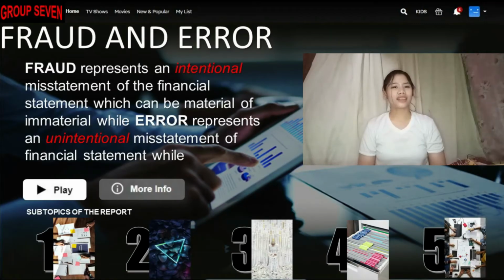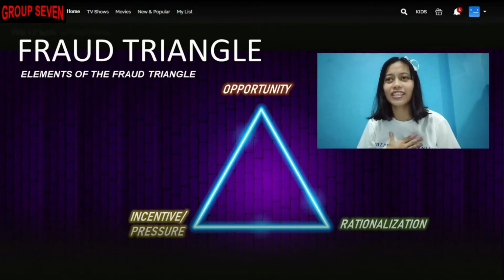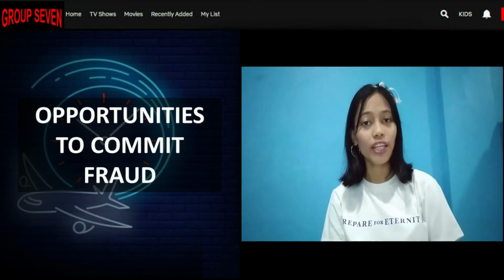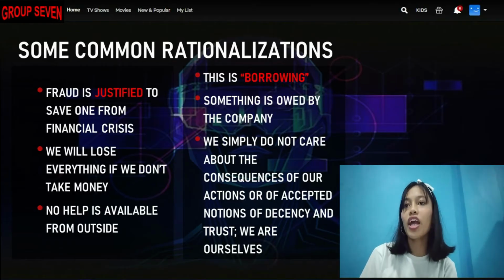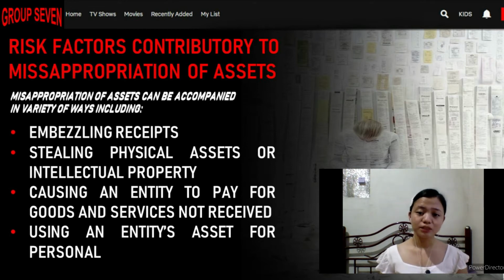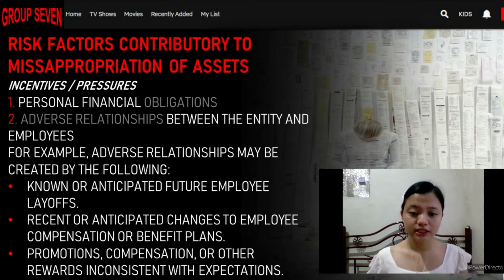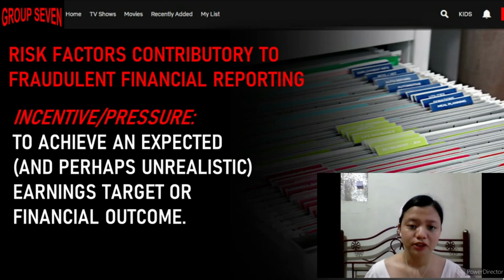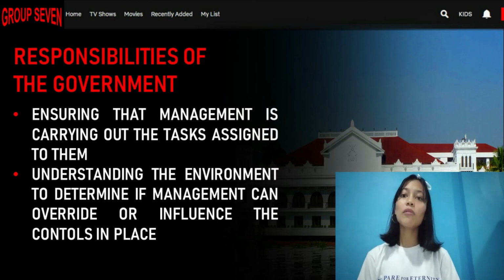Fraud and Error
• Explain what fraud means
• Explain the major types of misstatements, namely:
a. Misstatements arising from misappropriation of assets
b. Misstatements arising from misappropriation of assets and explain
• Give and explain the elements of a fraud triangle
• Give and explain the risk factors that contribute to the misappropriation of assets
• Give and explain the risk factors that contribute to fraudulent financial reporting
• Explain who is primarily responsible for the prevention and detection of fraud in a business enterprise